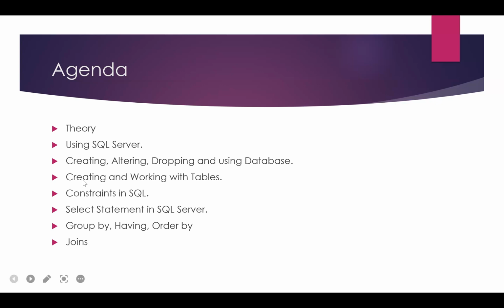SQL Bootcamp - Session 1 | SQL from Zero to Hero | SQL for Data Analysis | Data Science | Free SQL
Hello Learners,

Hope you are doing good, in this particular video series i am going to teach SQL from very basic till advance concepts.

Be it DATA Analytics or SQL developer or Data engineer or Data Science all these roles uses SQL on day to day basis.

Lets learn SQL together.

Thanks,
Team TechiesAdda